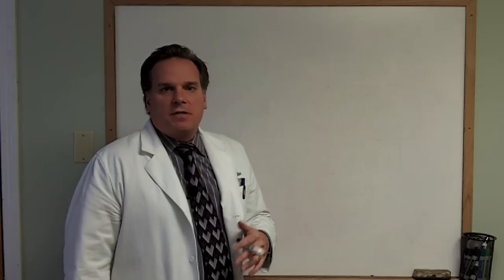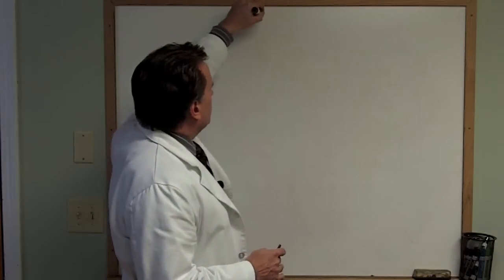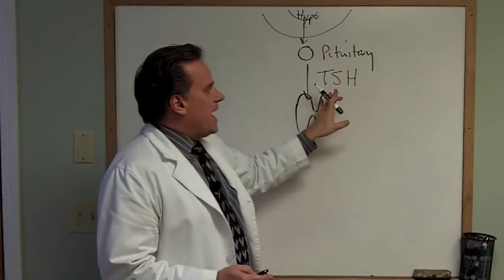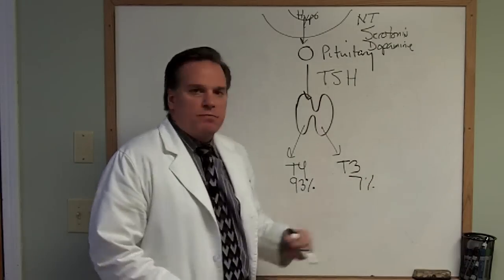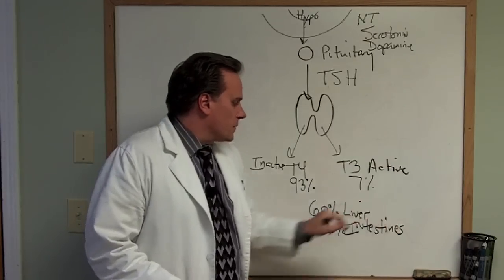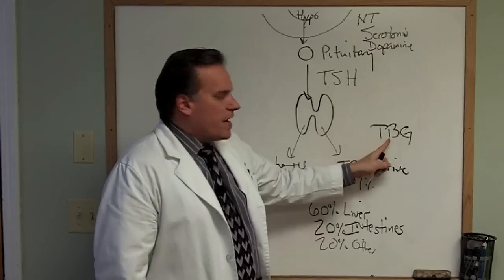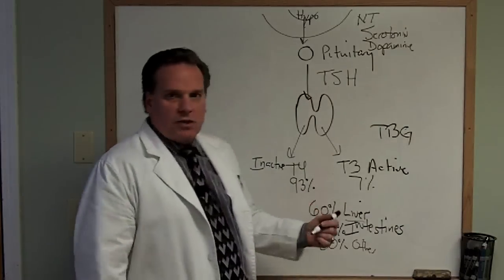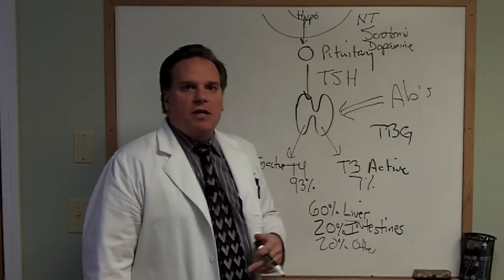Thyroid Function Overview